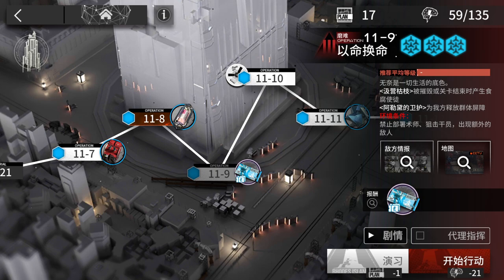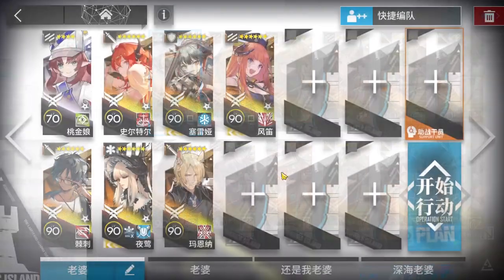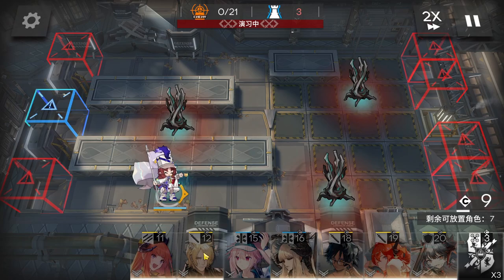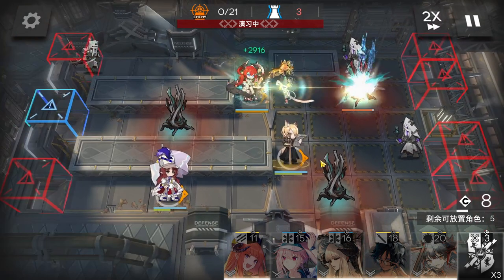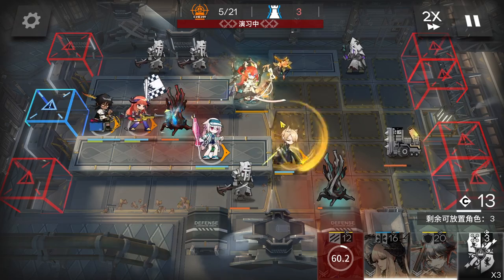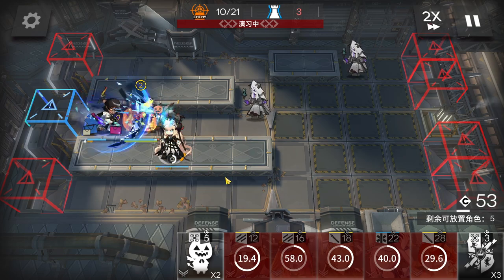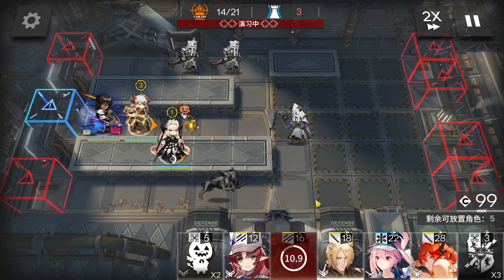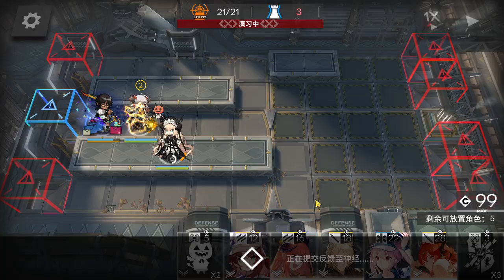11-9 + Adverse Environment | AFK Strategy |【Arknights】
AFK High end squad strategy for 11-9 and Adverse Environment!